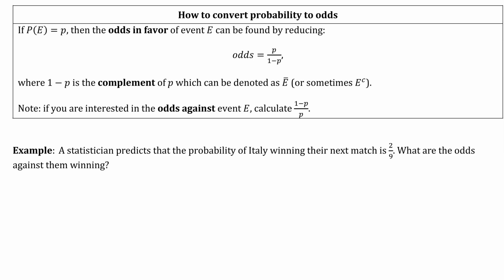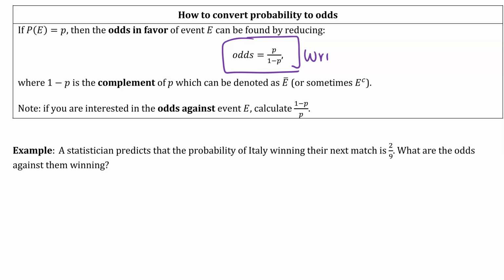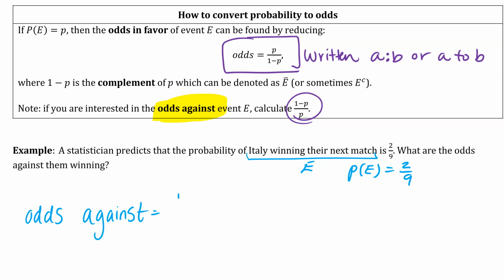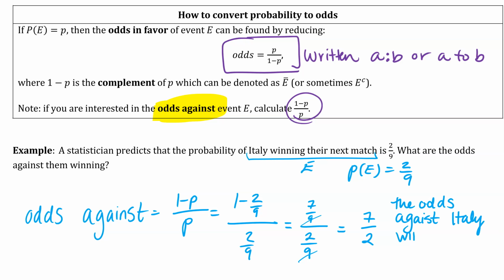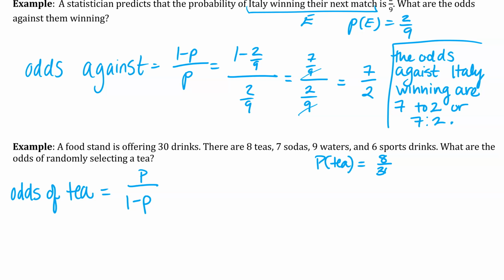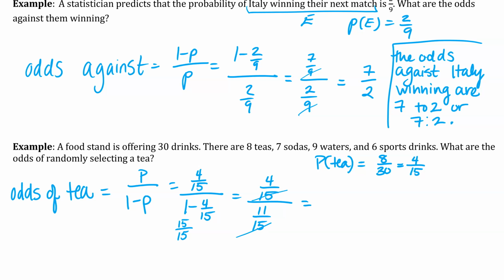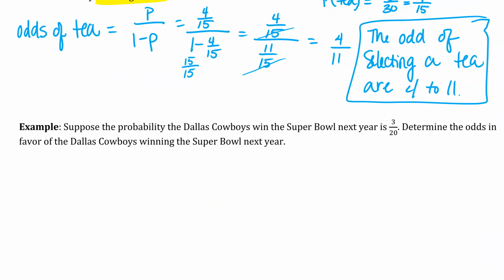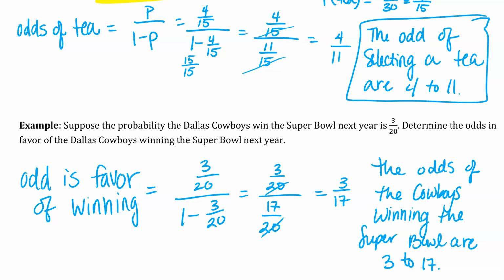Convert probabilities to odds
In this video I use probabilities to calculate odds in favor and odds against.